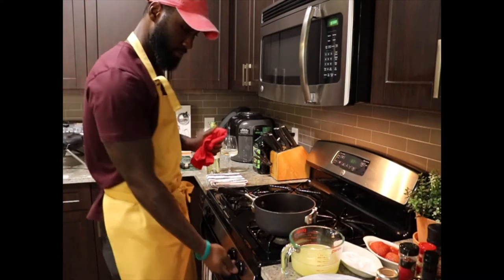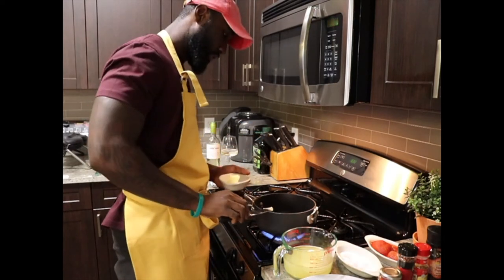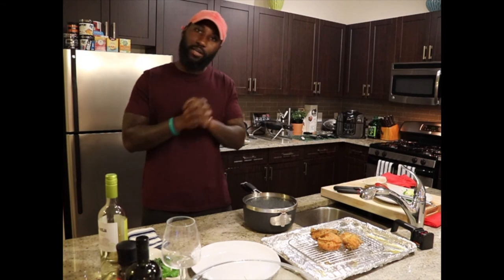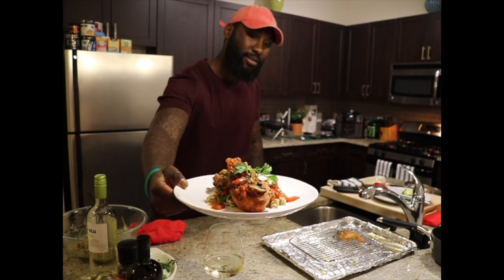Chicken Cacciatore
In this video you will learn how to make one of my all time favorite dishes called chicken cacciatore over edamame spaghetti pasta.

ingredients:
organic whole chicken (or any chicken you have) 4-5 pcs
plum tomato 2 cups
garlic salt 1 oz
cayenne pepper 1 oz
olive oil 2 oz
garlic (fresh) 2 oz
Italian parsley 3 oz
adobo 1 oz
sazon 1 oz
yellow Spanish onions 3 oz
red bell peppers 3 oz
white wine 1/2 cup
rosemary 1 oz
thyme 1 oz
basil 1 oz
AP flour 4 cups
crimini mushrooms 2 oz
corn starch 1 cup
chicken stock 1 cup
vegetable stock 1 cup